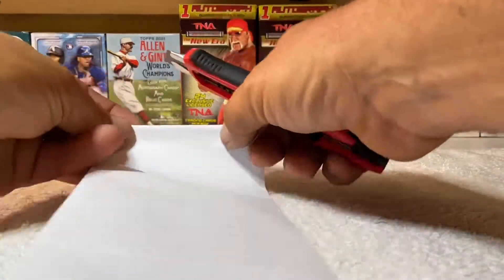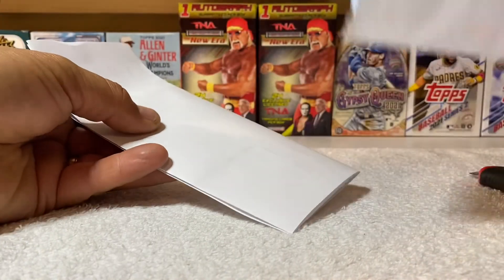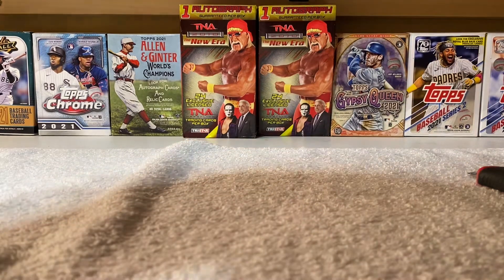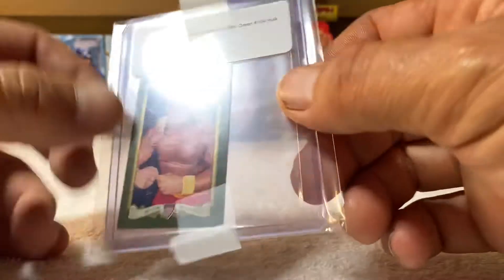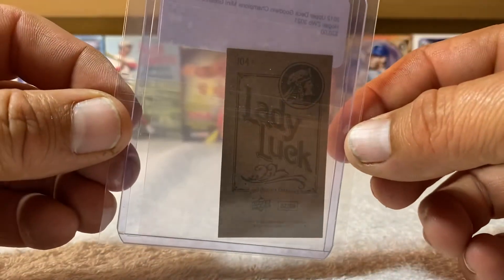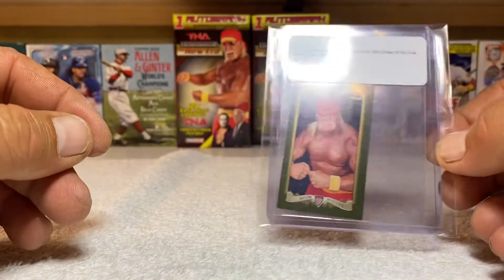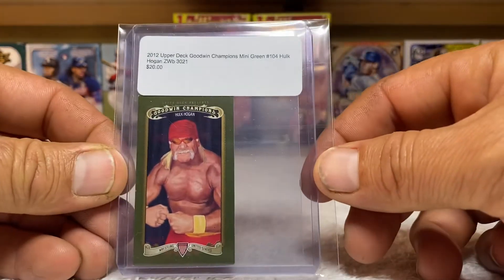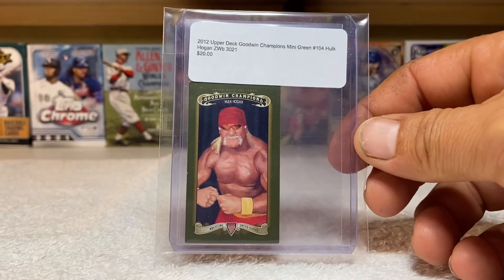Mail Day! eBay pickup! 2012 Upper Deck Goodwin Champions Hulk Hogan tobacco card!